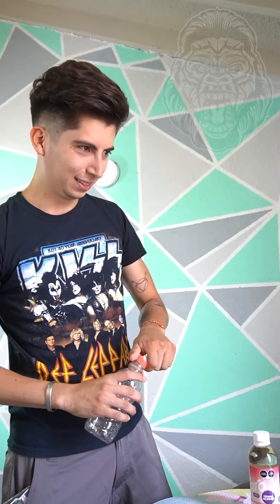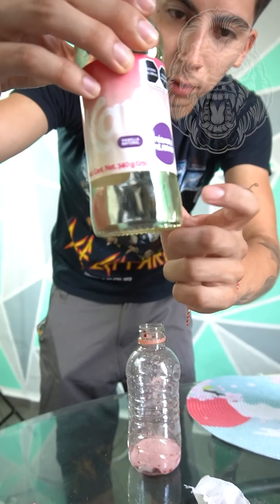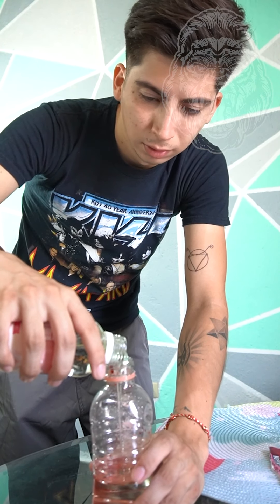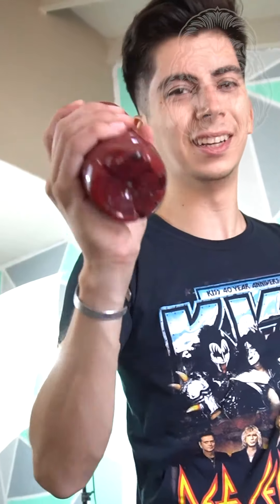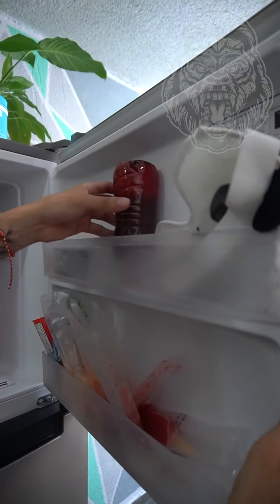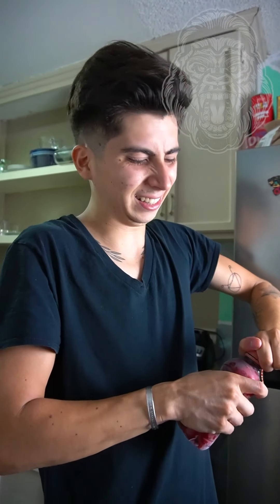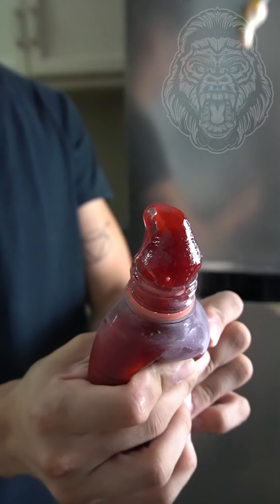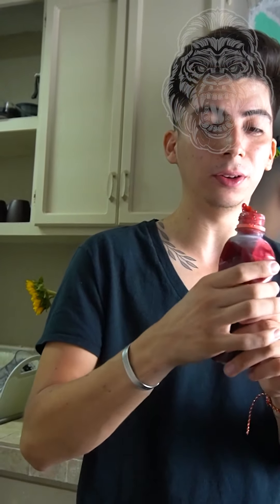COMO NO SABIAMOS DE ESTO!! 🤯🍯😋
Compra tu gorra aqui: @elwiga_shop